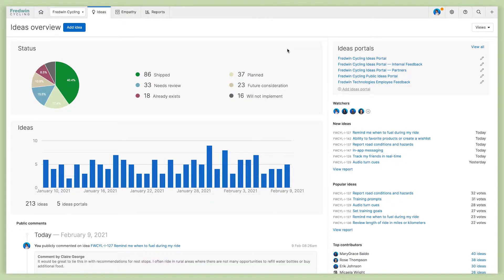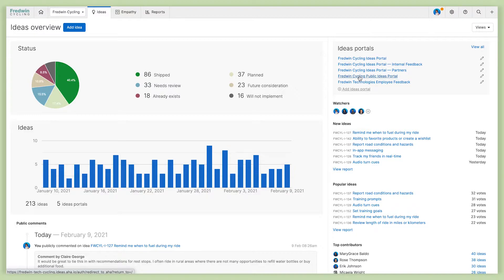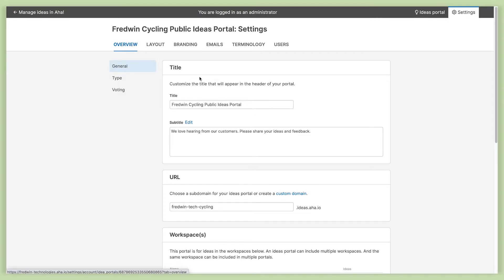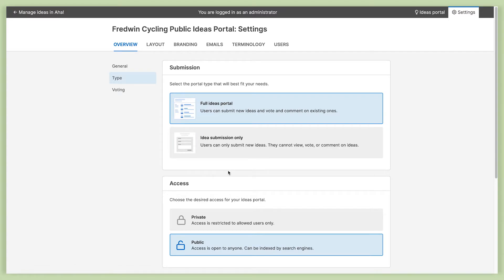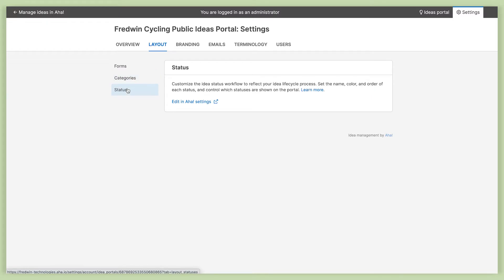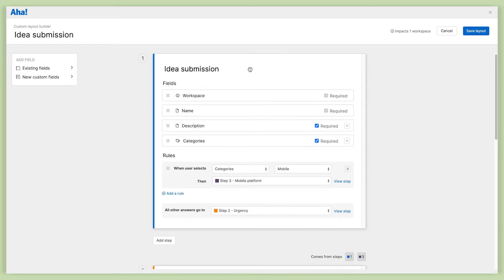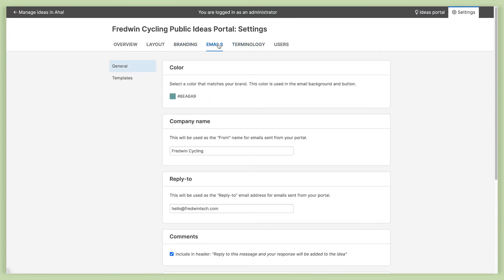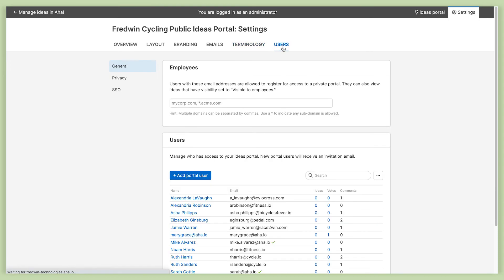Aha! Ideas | How to customize your ideas portal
Build a community and add as many public or private portals as you need. Then give your customers and internal partners a streamlined brand experience by customizing your ideas portal.

Understand exactly what your customers, partners, and employees want so you can deliver on your promises.

Additional resources:

Add your first portal in Aha! Ideas